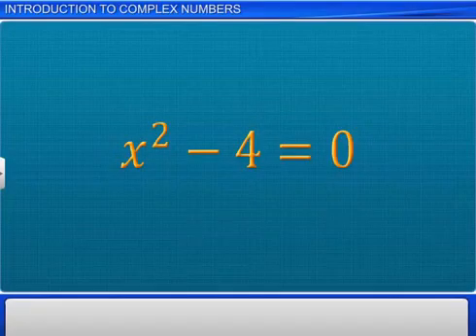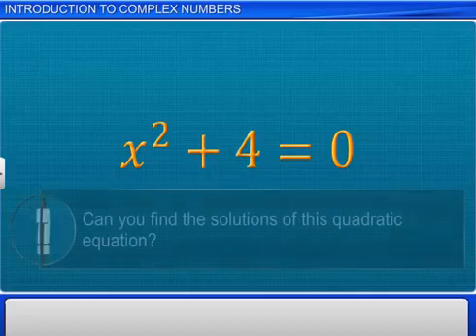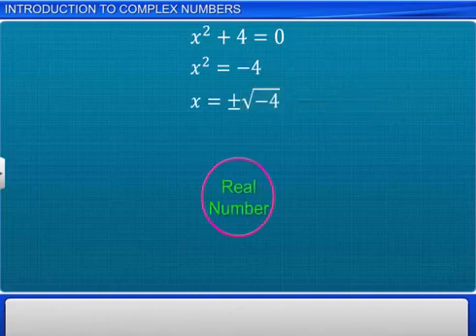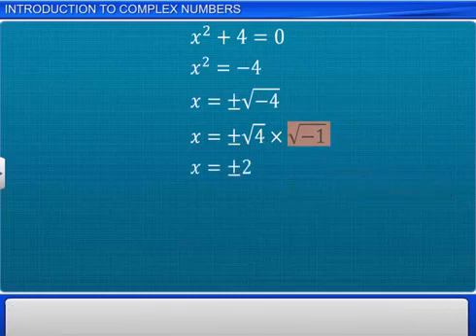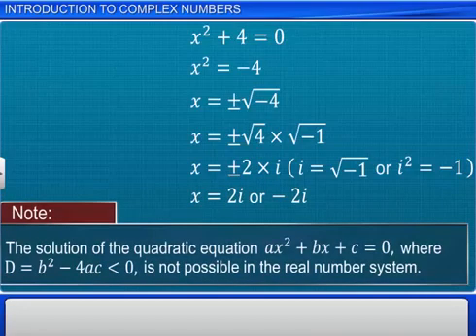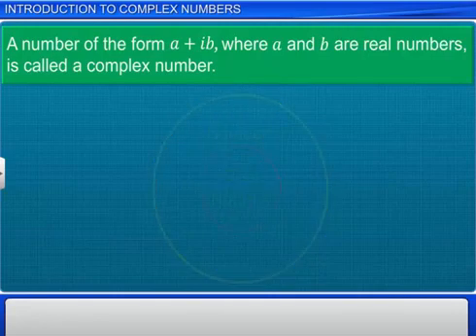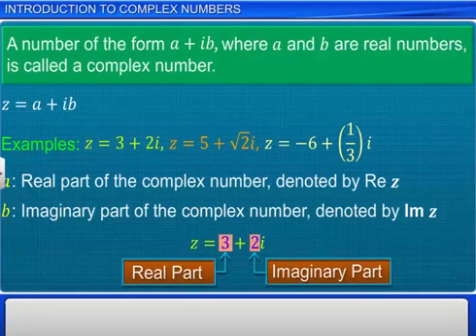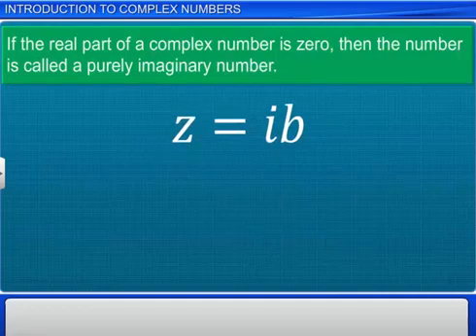introduction to complex numbers. || CBSE class 11 maths chapter 5.